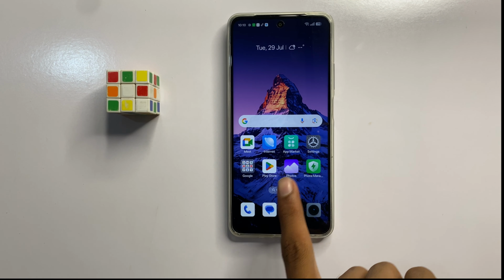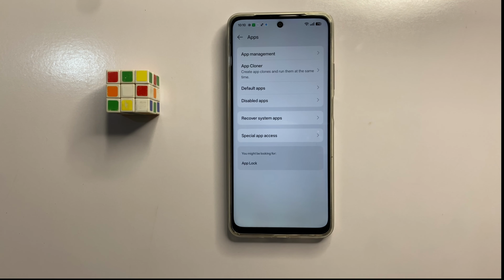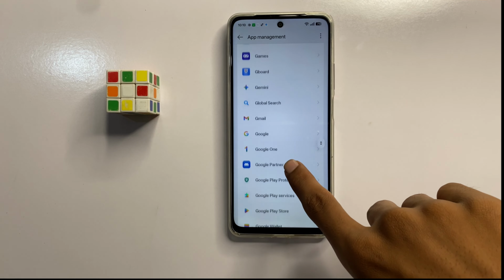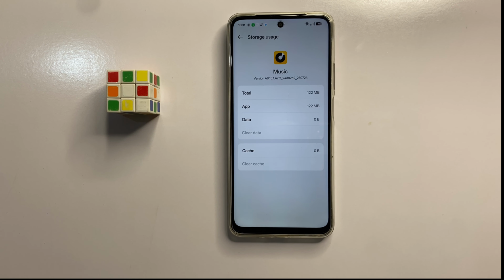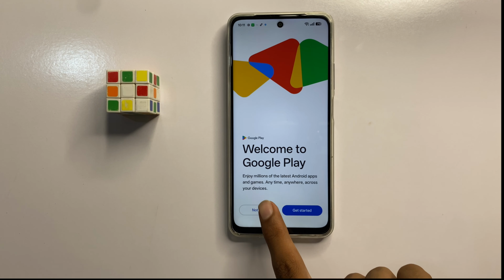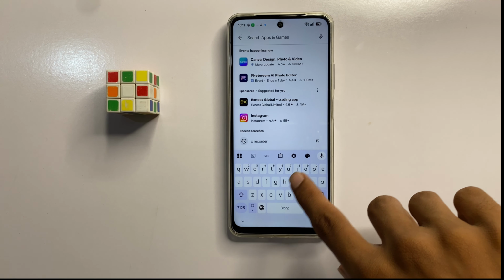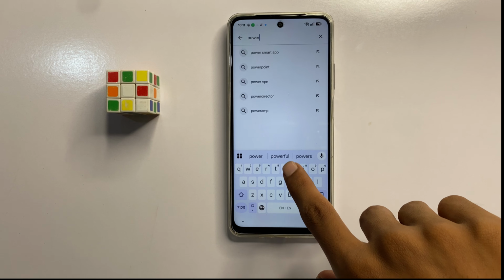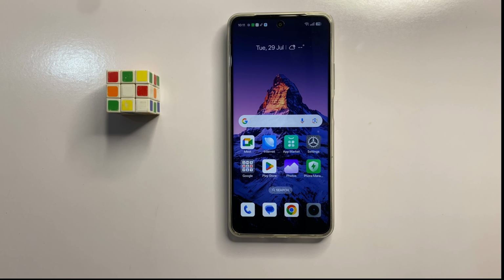🚀 Fix Realme 15 Pro Music App Not Playing Songs – Simple Tutorial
How to Fix Realme 15 Pro Music Failed to Play Tracks Error